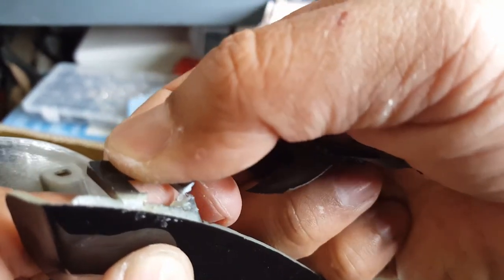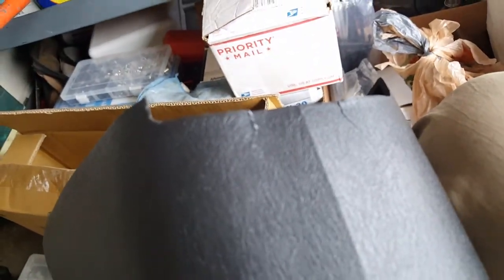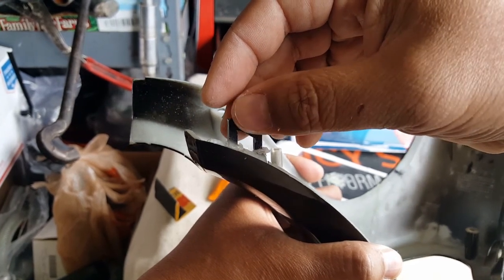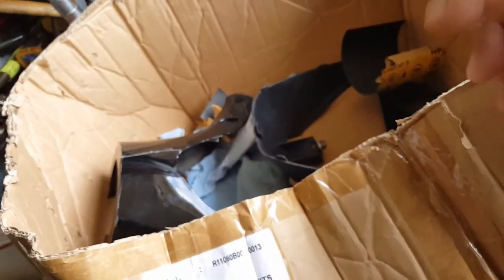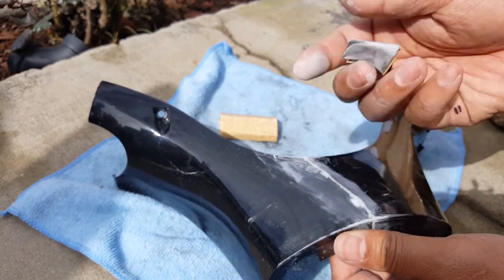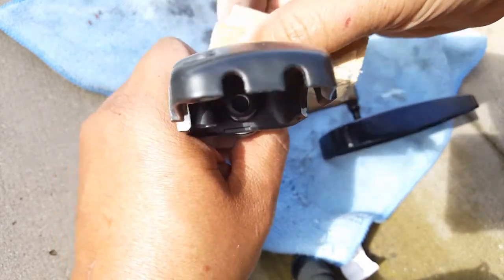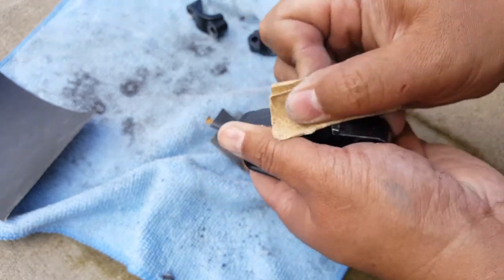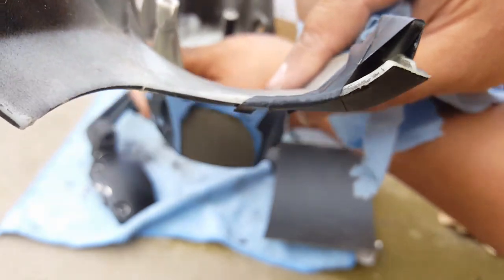How to Repair GY6 Handlebar Controllers and Mirrors 20 of 50